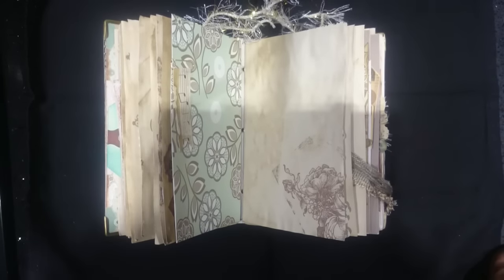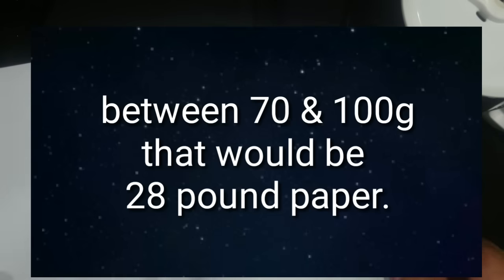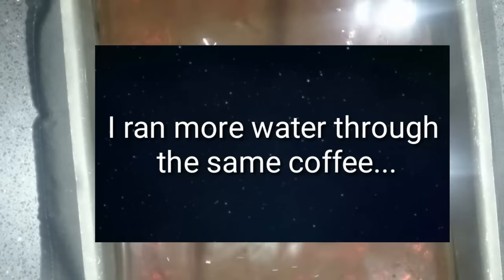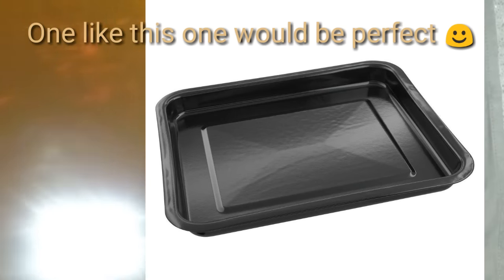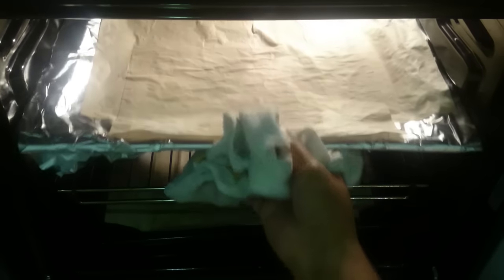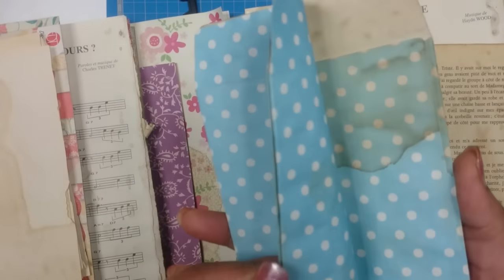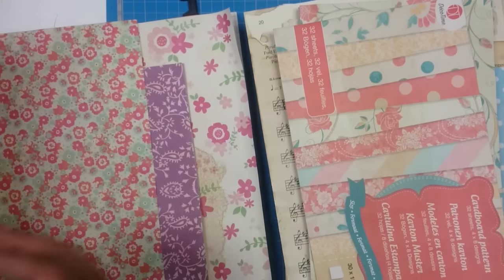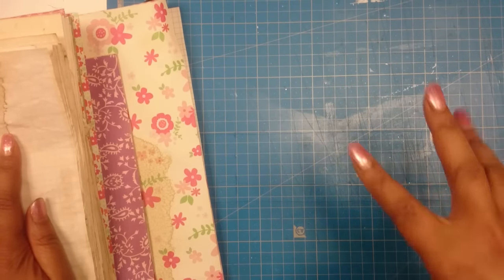How I coffee dye my papers for Junk journals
Please note that different people have different ways of coffee dying their papers, this is just my version of doing it. Hope it helps.